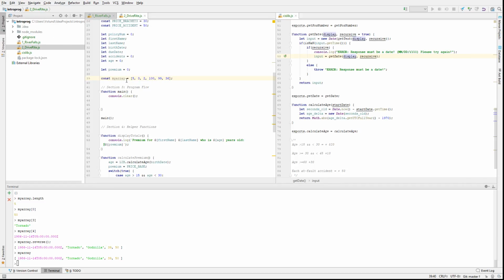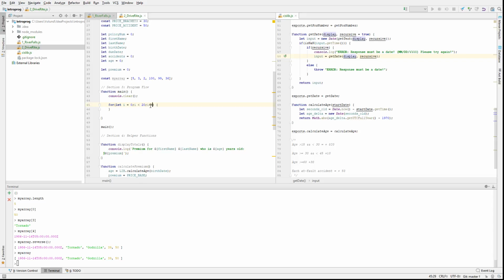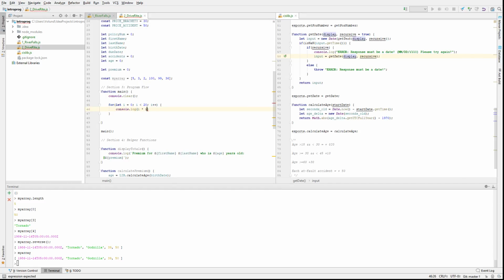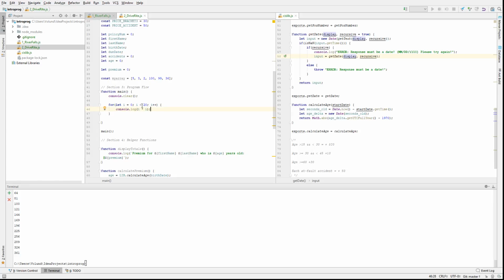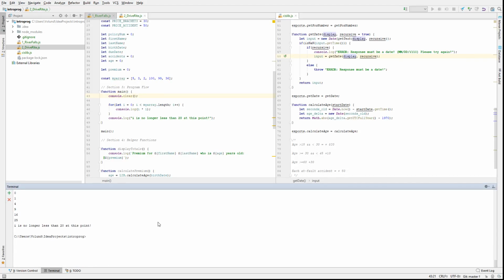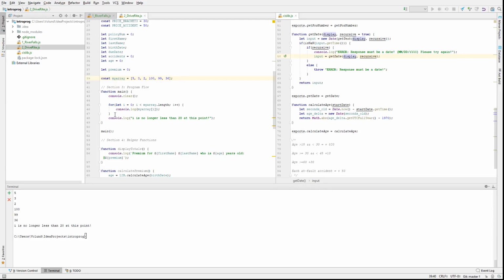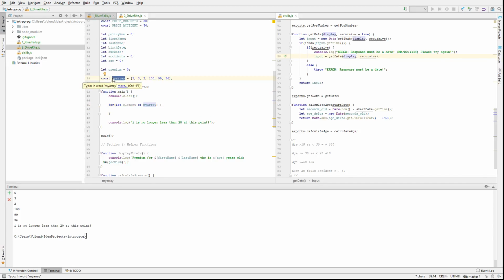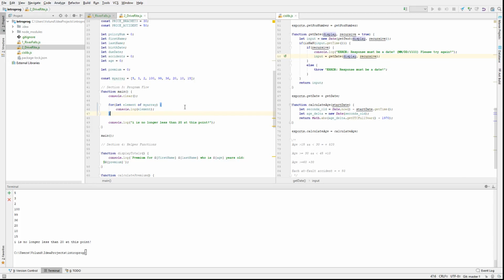12 - For Loops